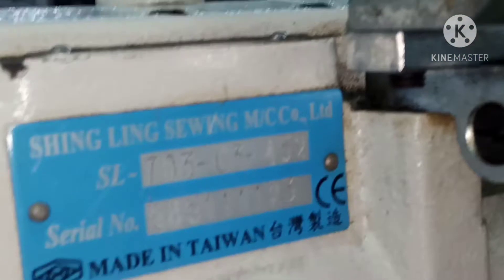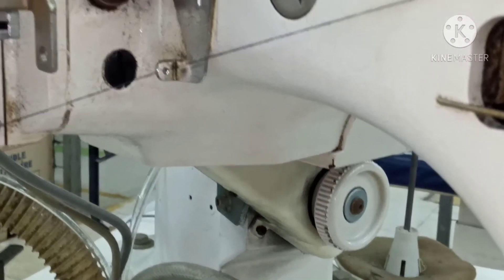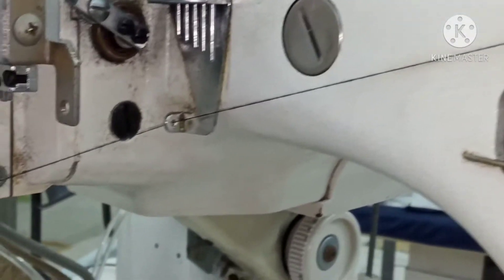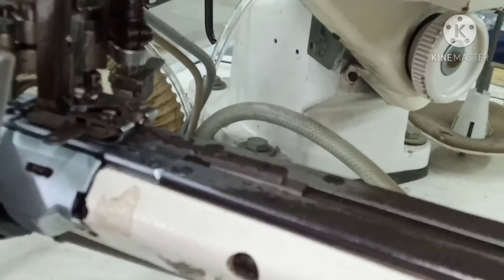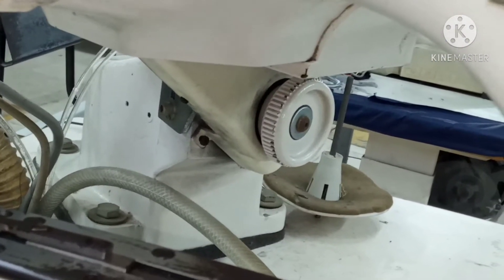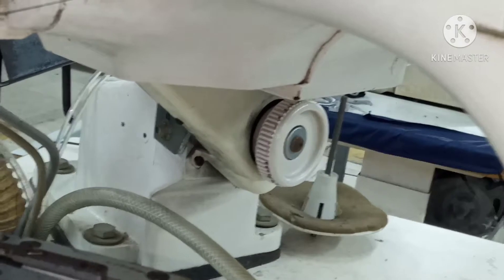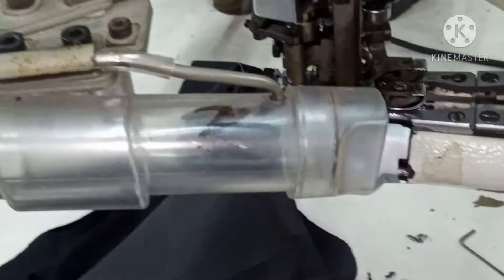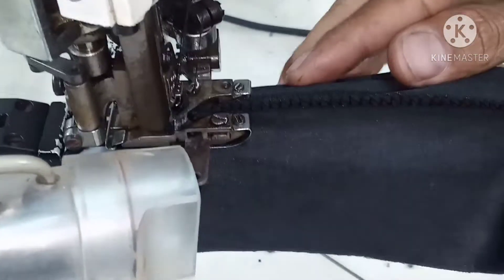CARA KERJA MESIN ORDERAMPO,PLEXSIMER SINGLING 2020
simak vidioya samapi selesai semoga bermanfaat terima kasih ,carakerja mesin orderampo lexsimer#